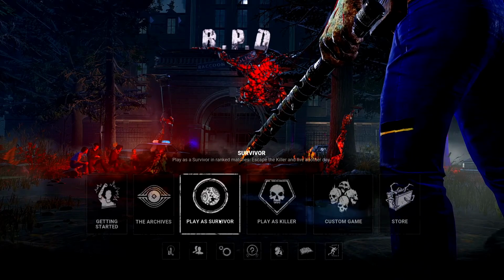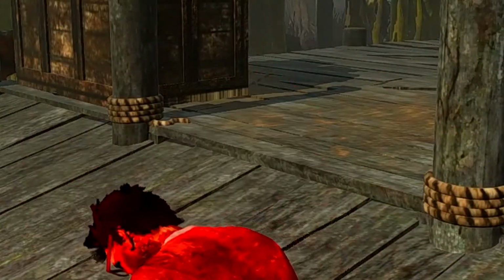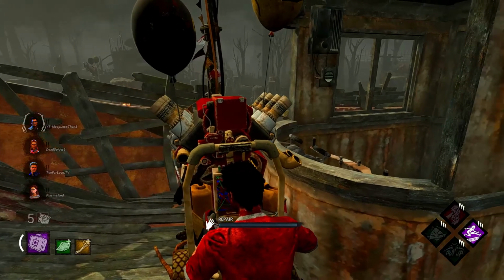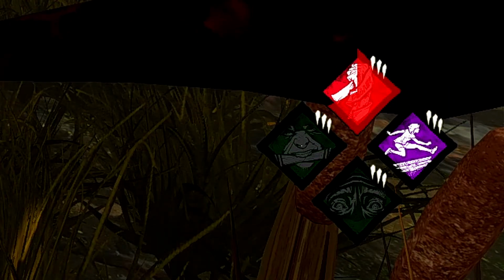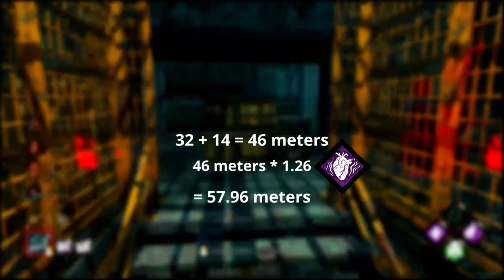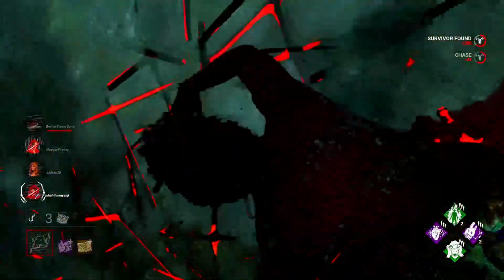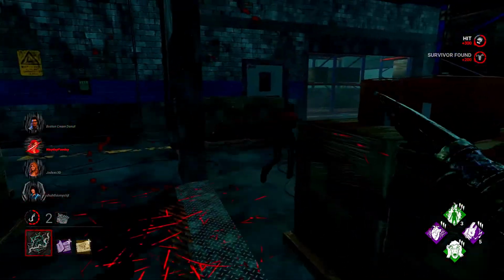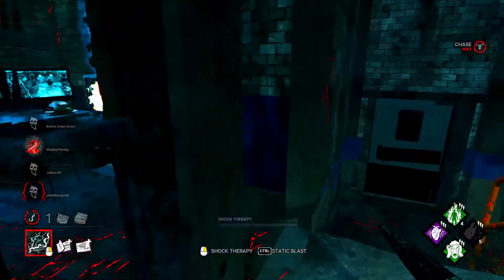Eyes on the Shrine Episode | Week 29 2021 | Dead by Daylight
My editing skills are improving. I do need a new processor in order to make the videos look super crisp because the rendering is TOO taxing on it, especially with all the transitions. Audio I made some slight tweaks you'll notice in the second game. I hope you enjoy this week's shrine video!